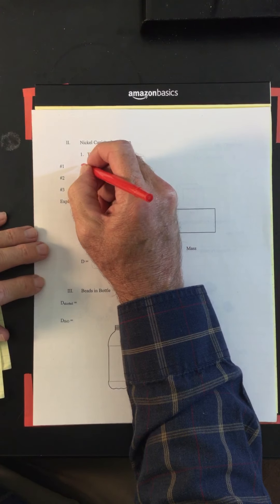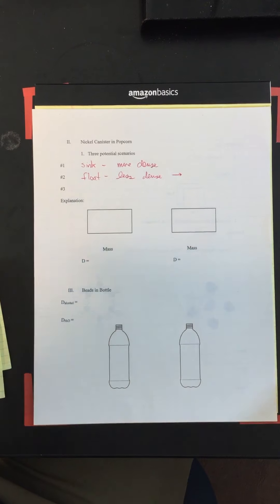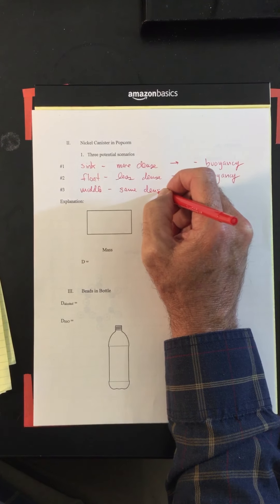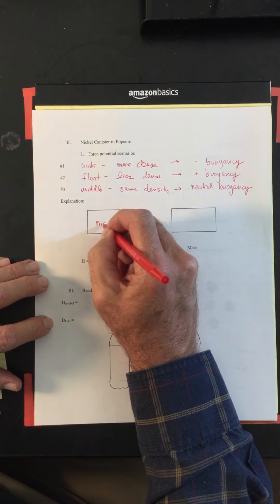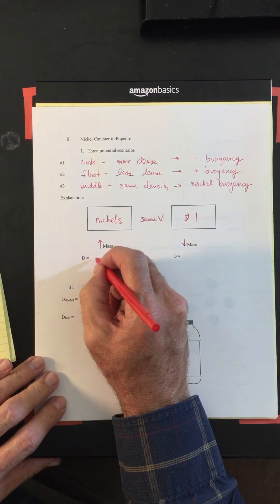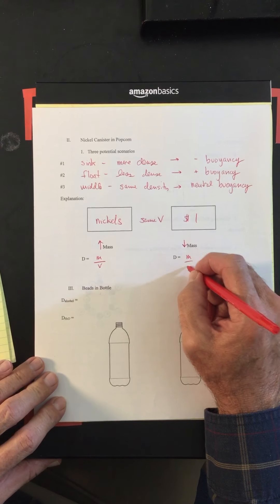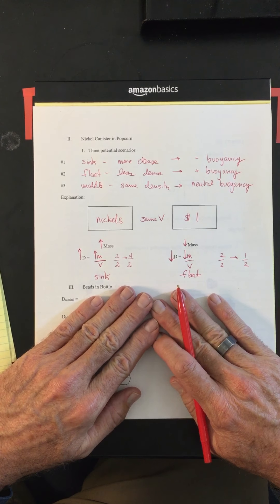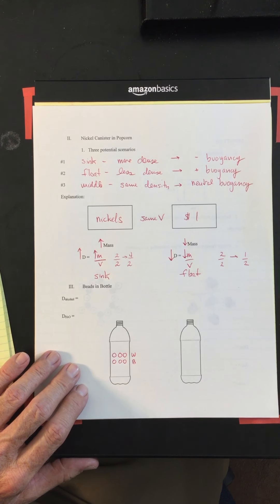Chemistry Lecture 3 2